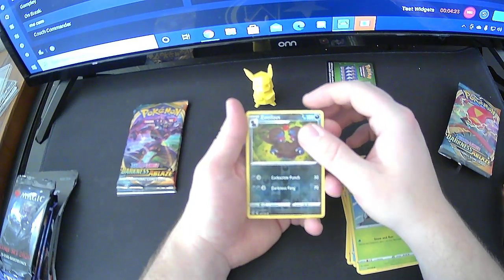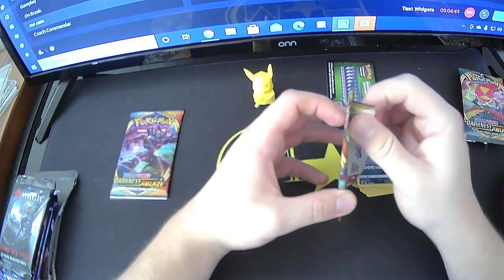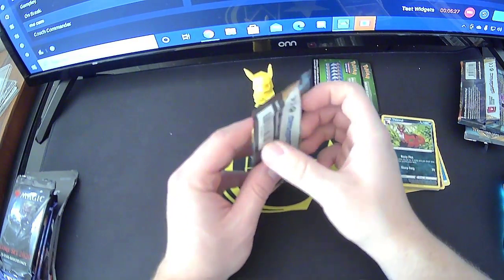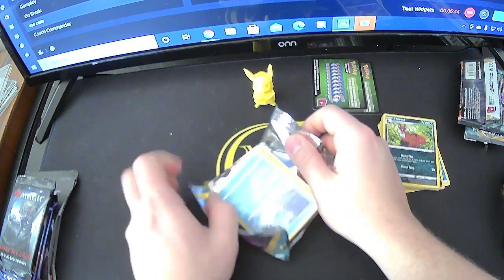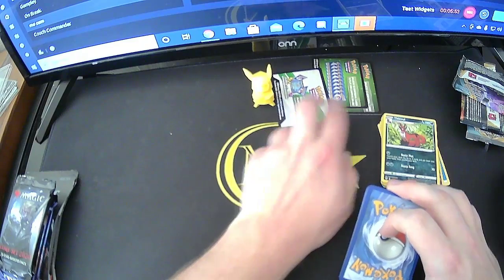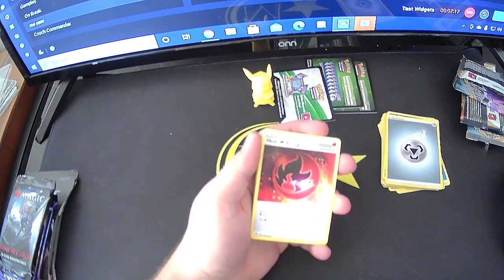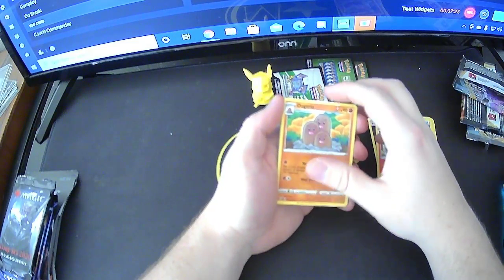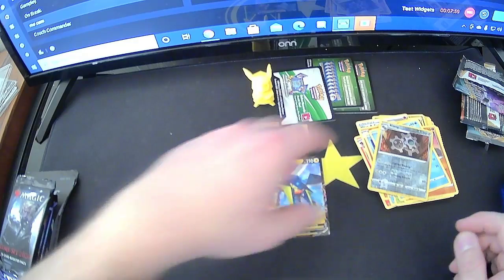Did I get any good packs??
CODES:
TV4-KPYQ-ZYT-VY4
R6L-PD9P-GYW-BJT
YDH-6H4Y-DCG-4CT
Y2L-CVKZ-VDL-RJM
4VC-BQK9-TLN-CYC